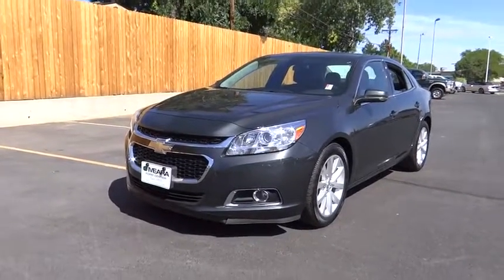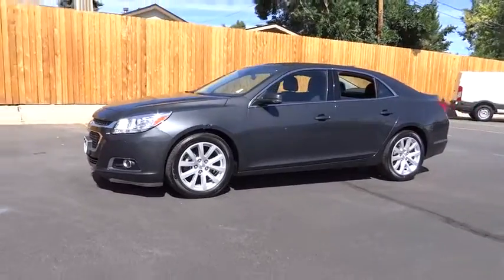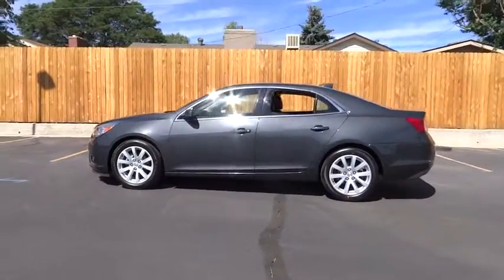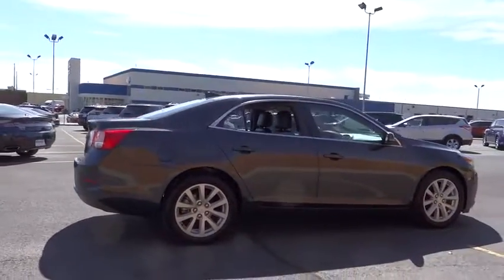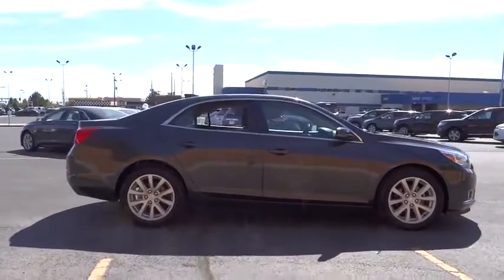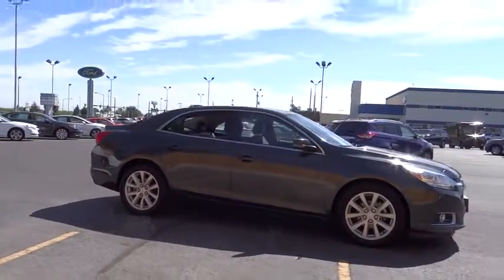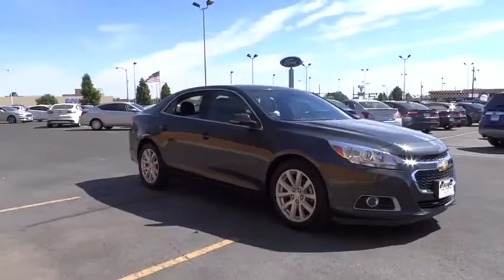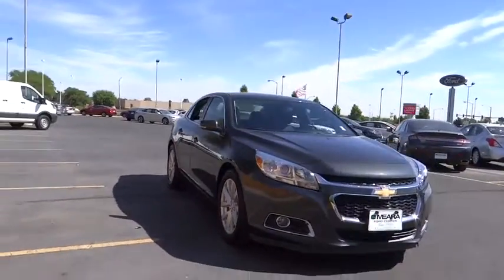2015 Chevrolet Malibu Centennial CO, Littleton CO, Fort Collins CO, Greeley CO, Cheyenne WY 5132DP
2015 Chevrolet Malibu

O'Meara Ford
400 W. 104th Ave.

Hold on to your seats!!! Chevrolet has done it again!!! They have built some dependable vehicles and this dependable Sedan is no exception! New Arrival.. One of the best things about this Sedan is something you can't see, but you'll be thankful for it every time you pull up to the pump* CARFAX 1 owner and buyback guarantee!! Look!! Look!! Look! Safety equipment includes: ABS, Traction control, Passenger Airbag, Curtain airbags, Front fog/driving lights...Other features include: Bluetooth, Power locks, Power windows, Auto, Climate control...